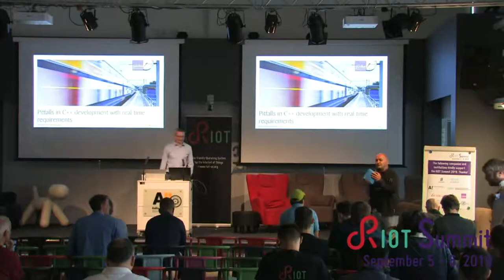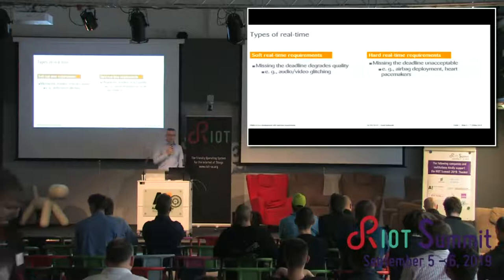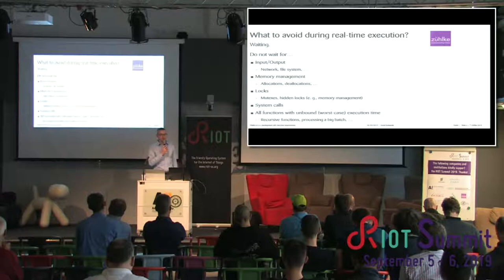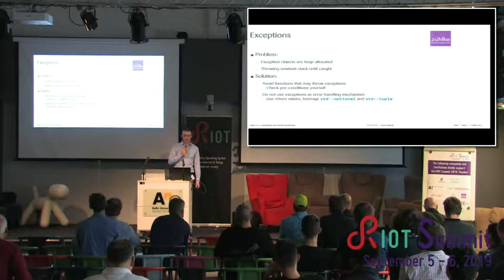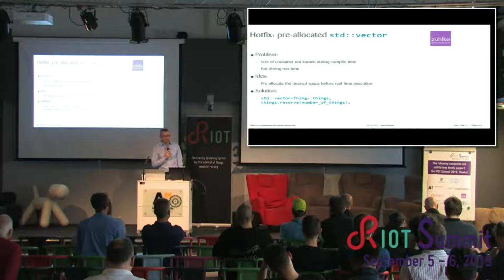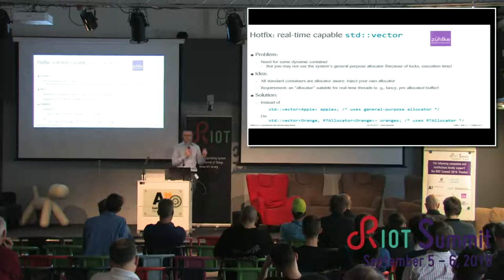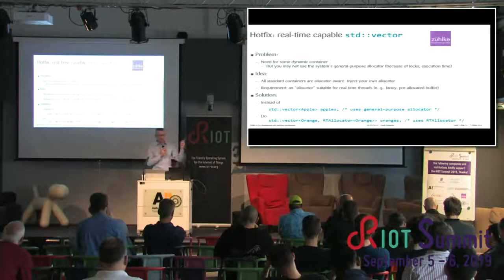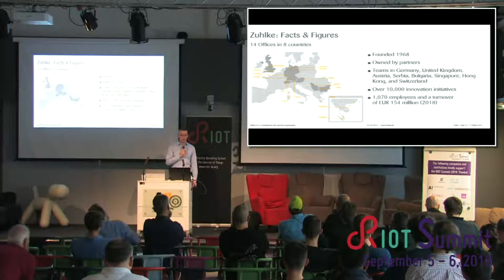RIOT Summit 2019 @ Helsinki - Pitfalls in C++ development with real-time requirements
David Sukiennik (Zühlke Group)